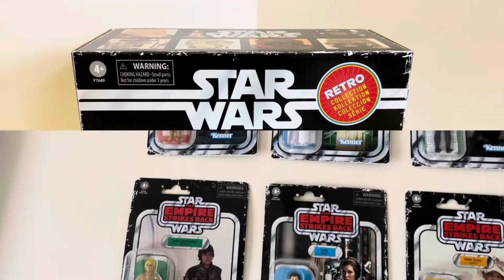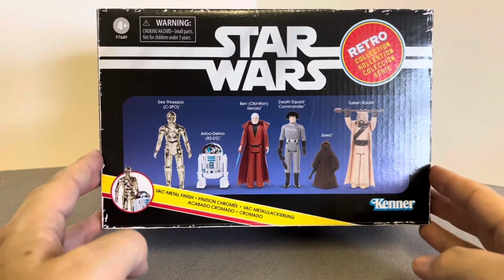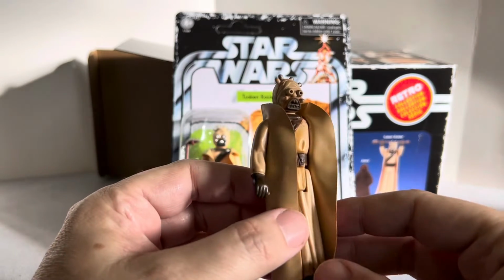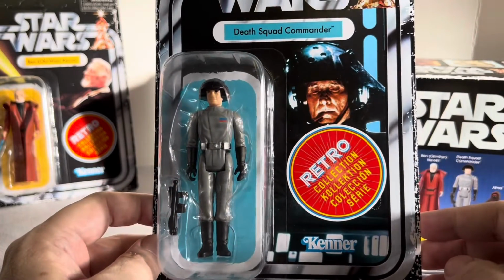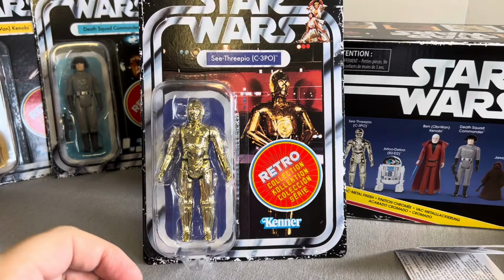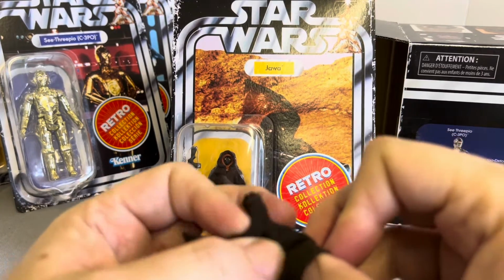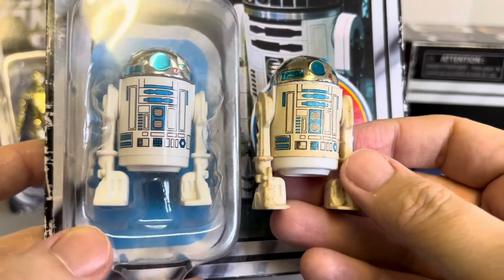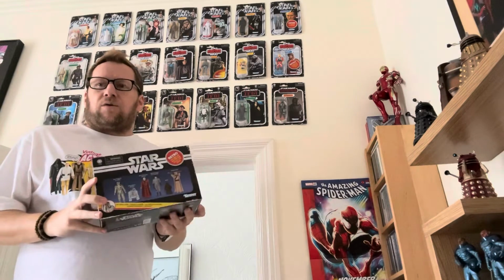Star Wars Retro Collection A New Hope wave 2 Kenner six figures boxset review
Hi everyone!!

In this video we look at the latest wave of Kenner style Star Wars figures, part of the Star Wars Retro Collection Series manufactured by Hasbro.